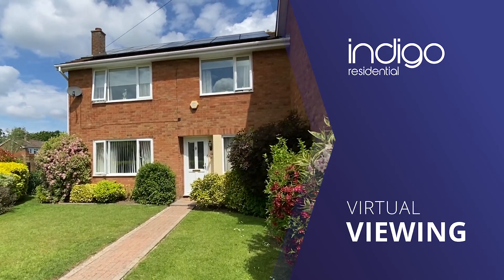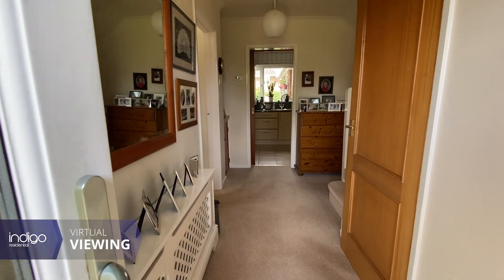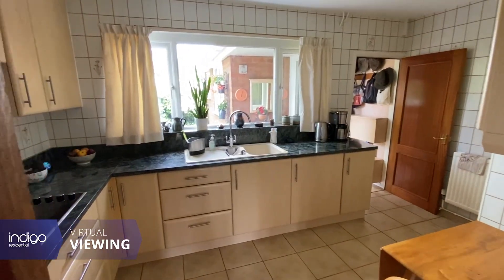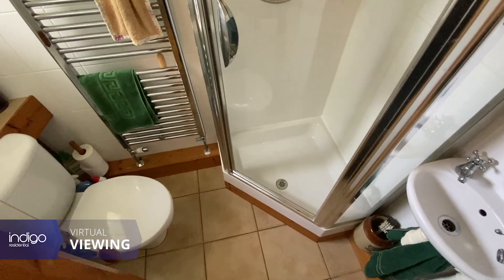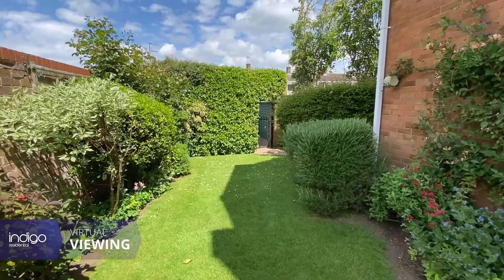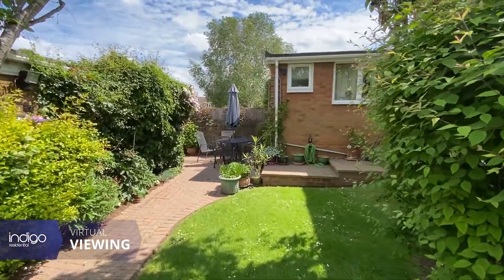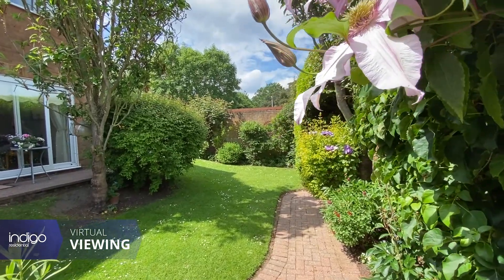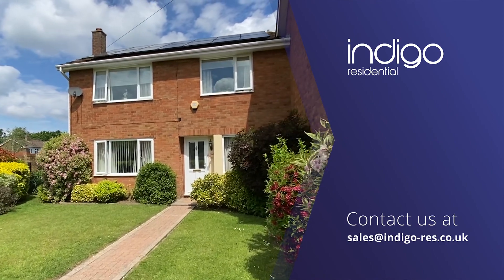Holly Walk, Silsoe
Indigo Residential are extremely proud to announce to the market this popular four bedroom family home, please note it is a semi-detached property but the size of a detached and is only connected by approx 6ft of wall.

As you enter the property you're greeted with a lovely mature front garden blooming with shrubs and flowers and a laid lawn. Entrance via a front door with hallway and under-stairs storage cupboard, extension to front slightly creating a larger study, large open plan living / dining room spanding the length of the property approx. 22ft. Fully fitted kitchen with multiple storage cupboards and a range of integral appliances. Rear lobby extension leads to a utility room with downstairs shower room.

The first floor is bright and airy and features four really good sized bedrooms and a three piece shower suite.

Externally the property is situated on a larger than average sized plot, fully enclosed, mainly laid to lawn with well established shrubs and flowers surrounding creating a beautiful quiet garden to relax in. There is also a block paved patio area.

To the rear there is off street parking for several vehicles and a double garage with electric garage door, electrics inside with lighting. The garage has also had a small extension to the rear creating extra storage/workshop space.

Other benefits include, solar panels to the roof, double glazing throughout, newly installed boiler and there is also further scope to extend the property STPP.

Located within the very sought after village of Silsoe. The property is neatly positioned on this quiet road and is ideally located in close proximity to a variety of public houses, shops, bus routes and the stunning Wrest Park. The area has proved popular amongst families and children will often attend Silsoe Lower, Arnold Middle and Harlington Upper as their schools.